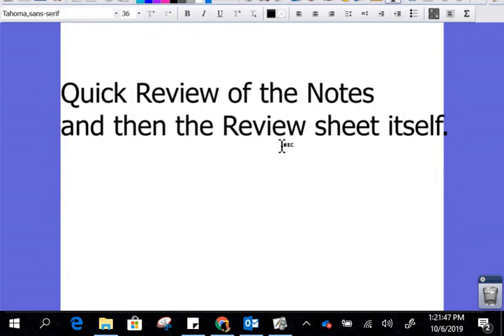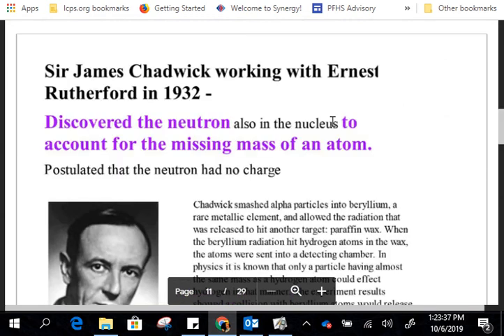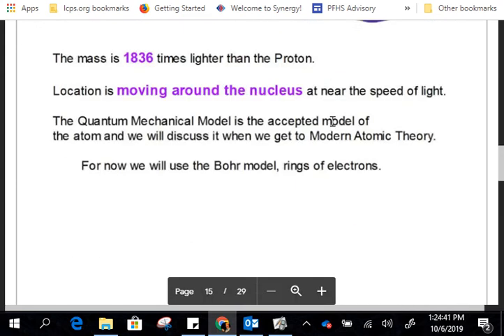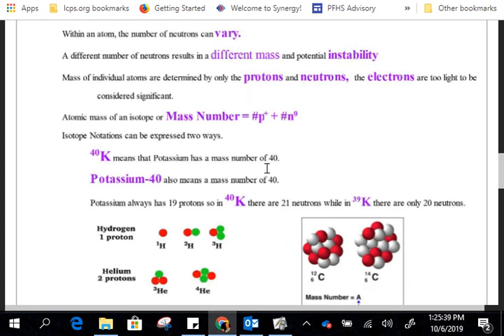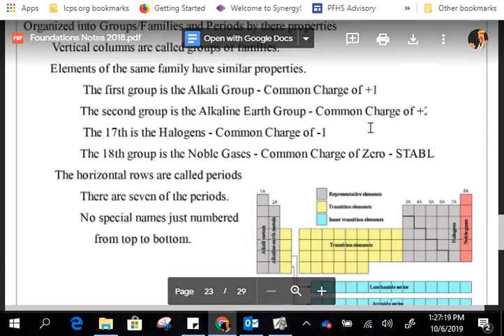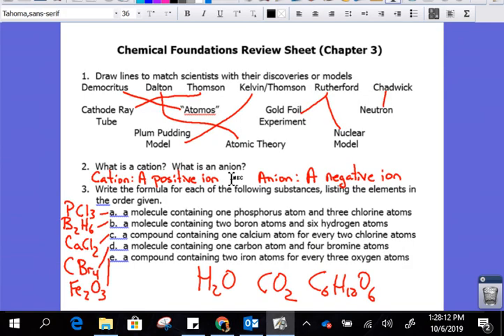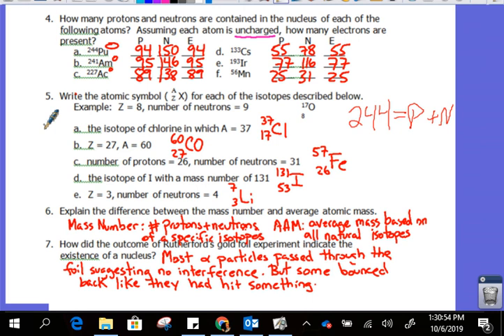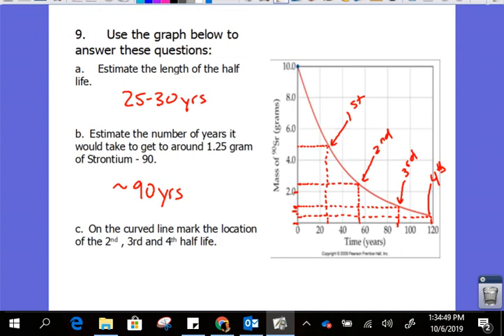Foundations Review Video